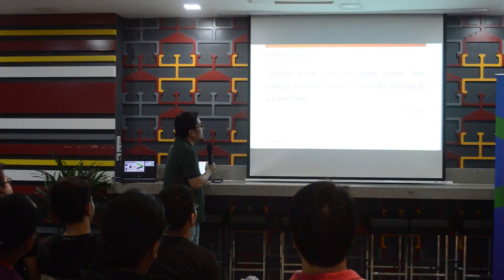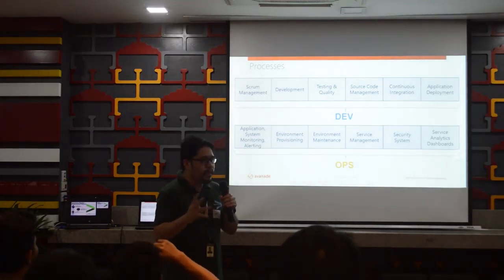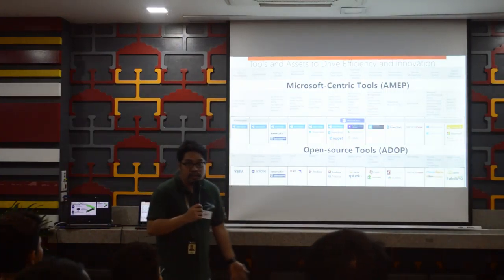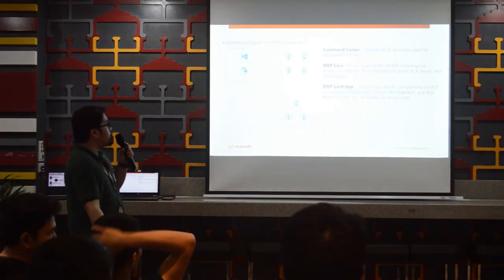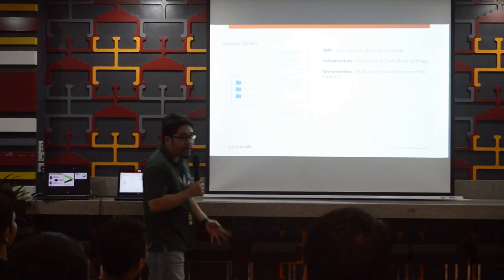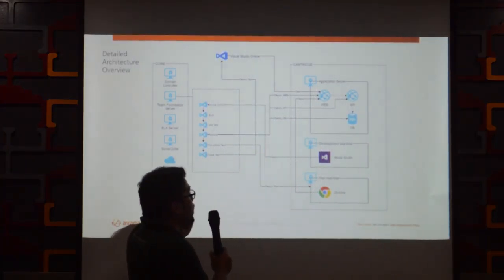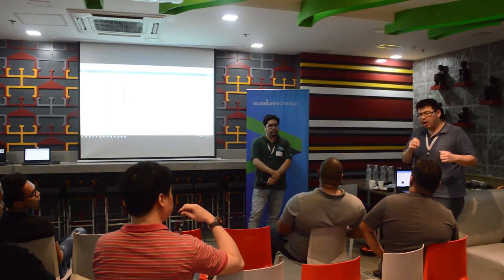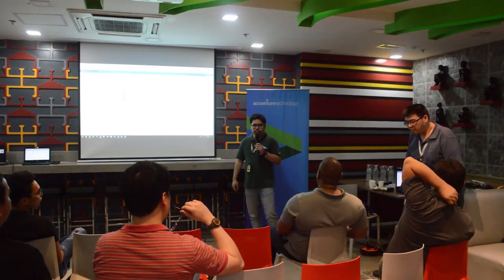Accenture Modern Engineering Platform